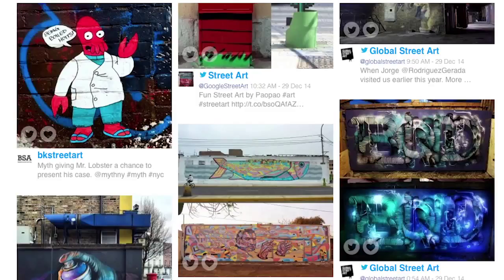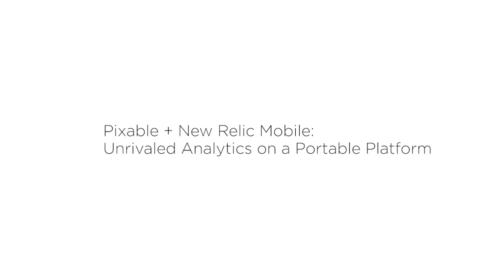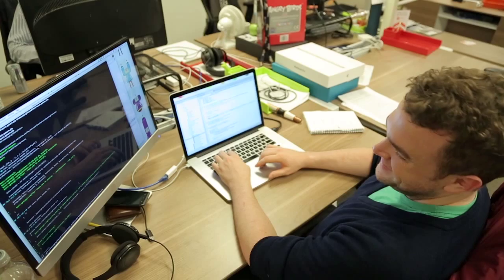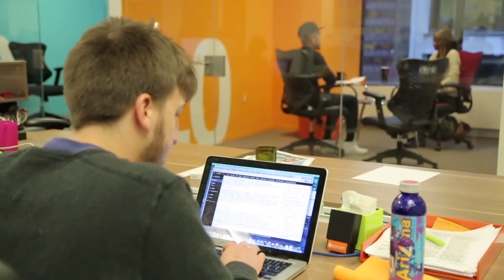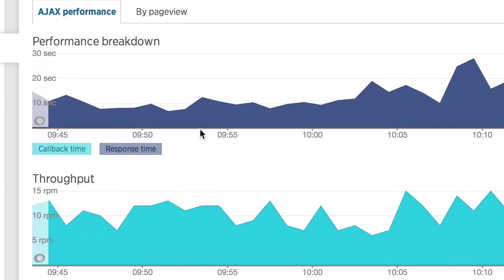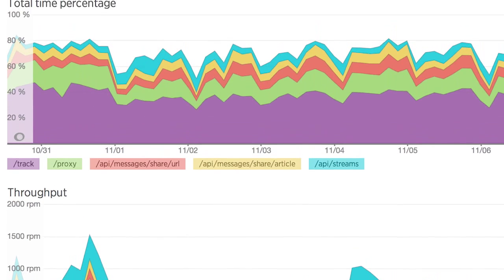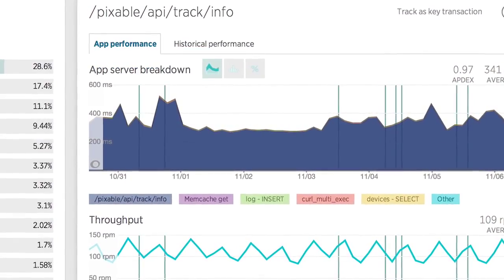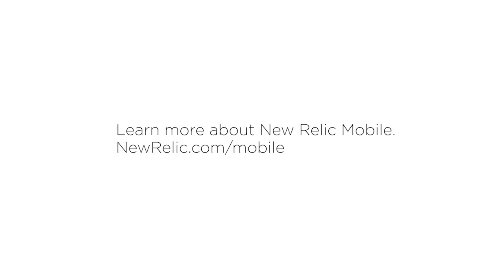New Relic ❘ Pixable ❘ Mobile v1 HD